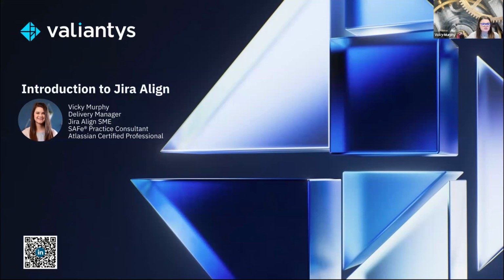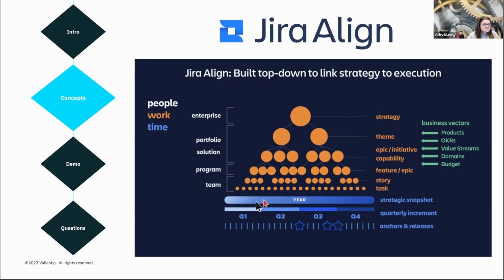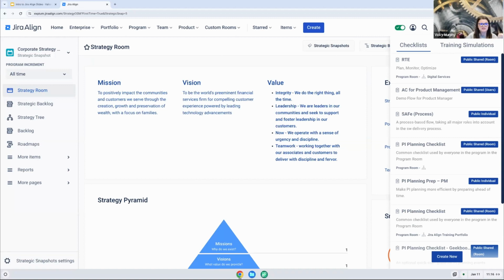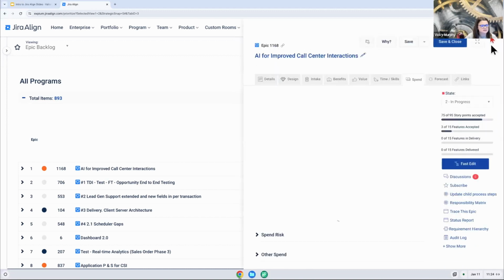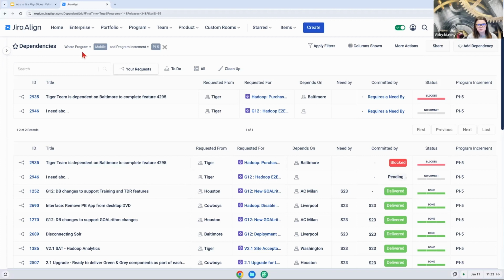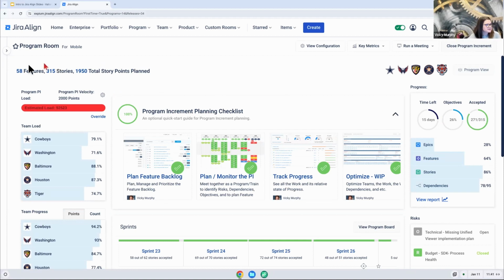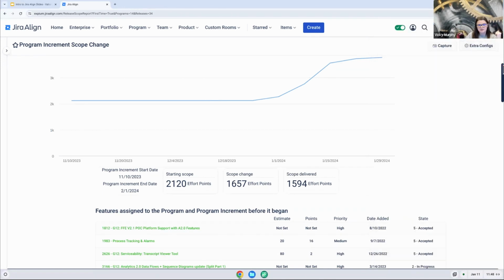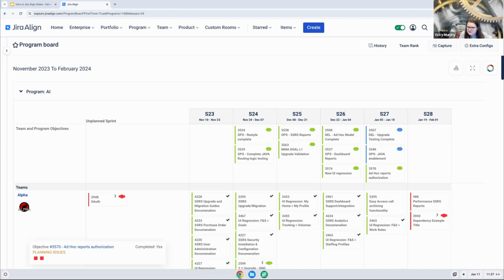Introduction to Jira Align | January 2024